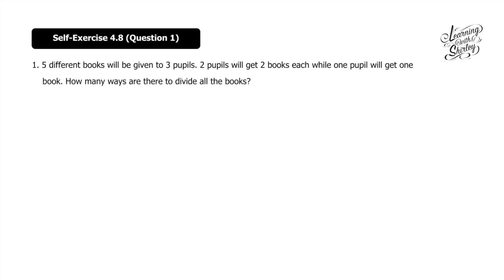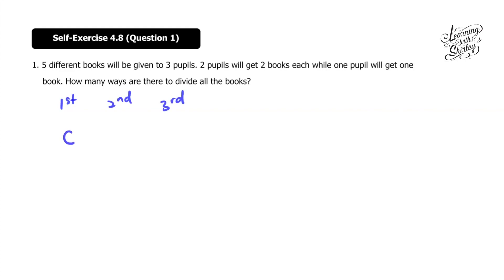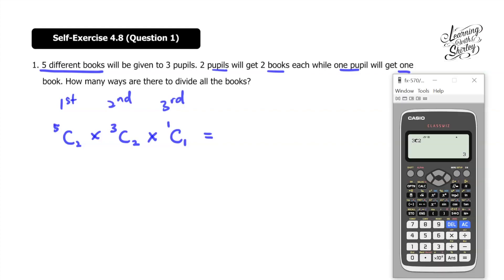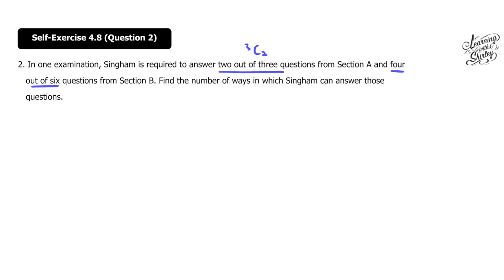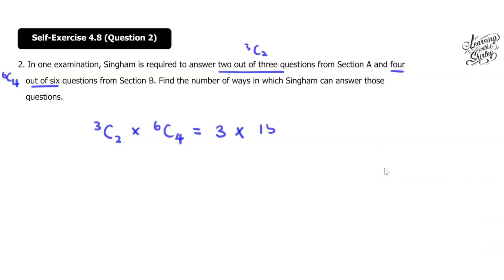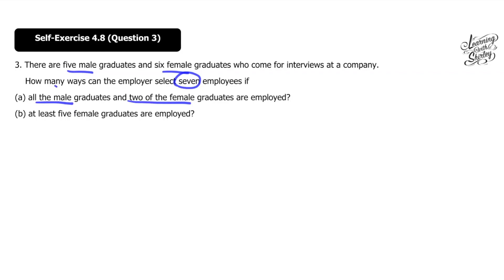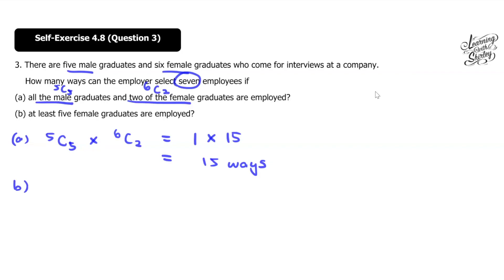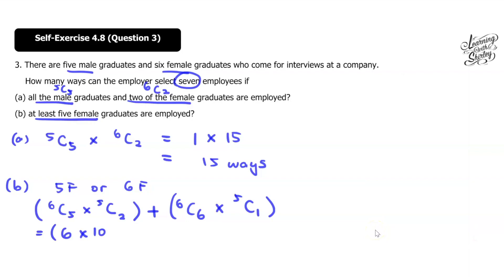Ep.14 Permutation and Combination Self-Exercise 4.8 Q1 Q2 Q3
Timestamps:
0:00 Intro
0:30 Self-Exercise 4.8 Q1
2:06 Self-Exercise 4.8 Q2
3:03 Self-Exercise 4.8 Q3
5:12 Outro

(v) Permutation for n different objects taking r objects in a CIRCLE.

LIKE me on Facebook: Learning With Shirley